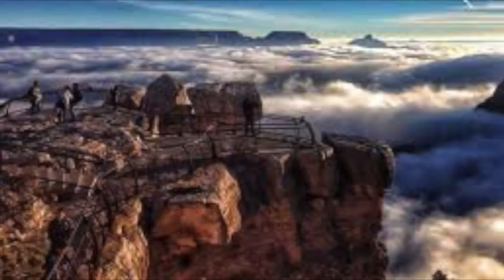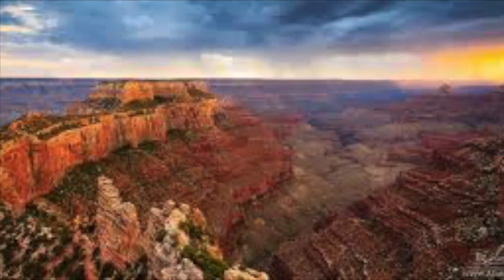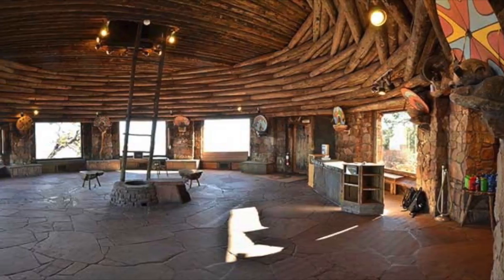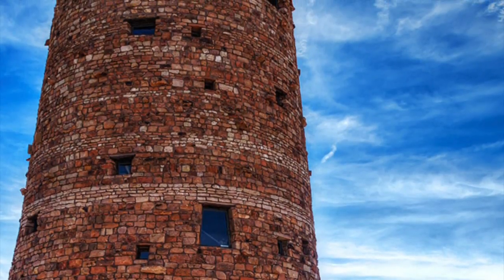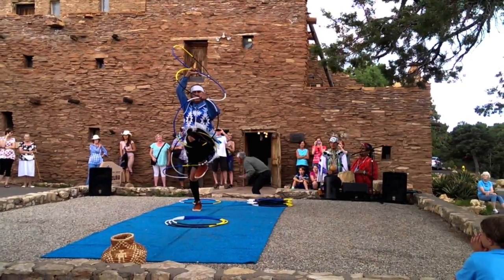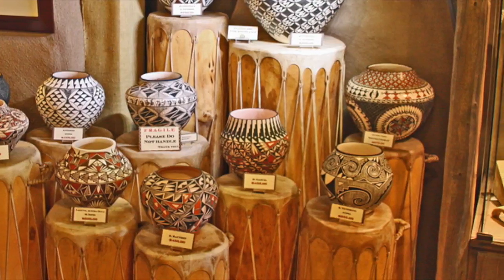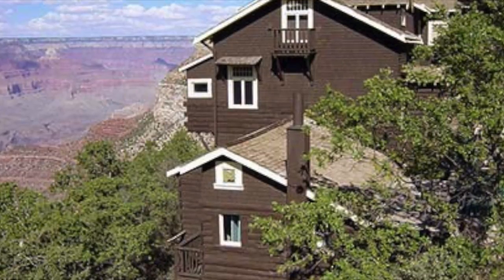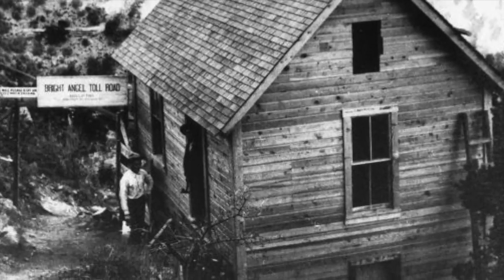PRM360 - audio and visual tour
This video is about PRM360 - audio and visual tour